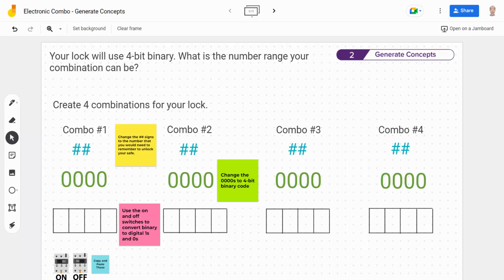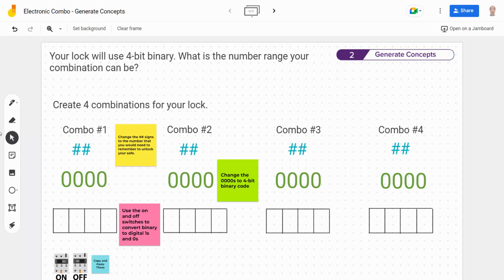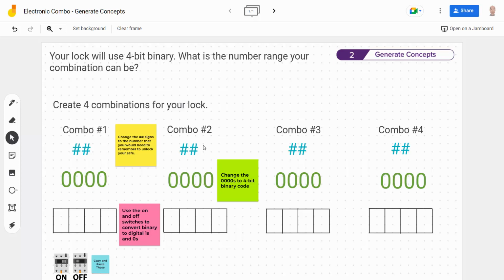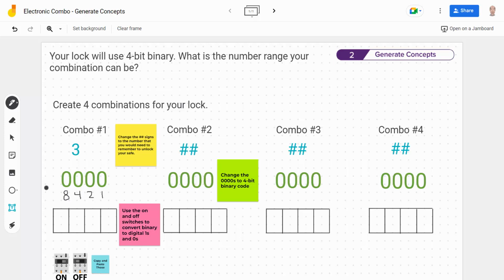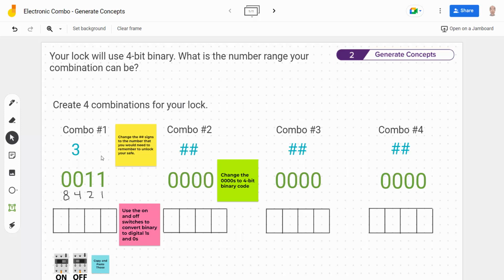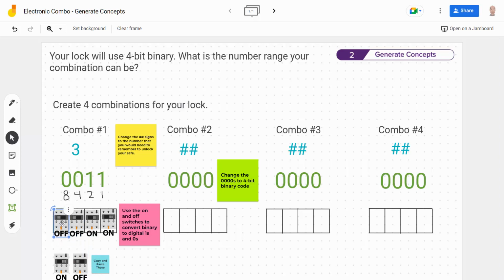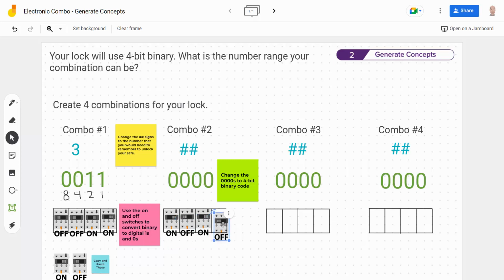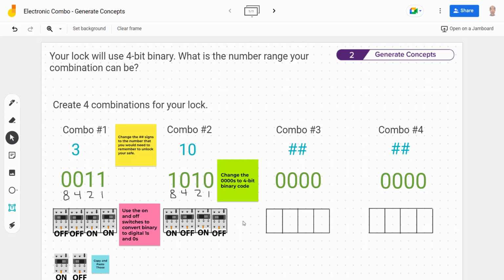Electronic Combo - Gen Concepts